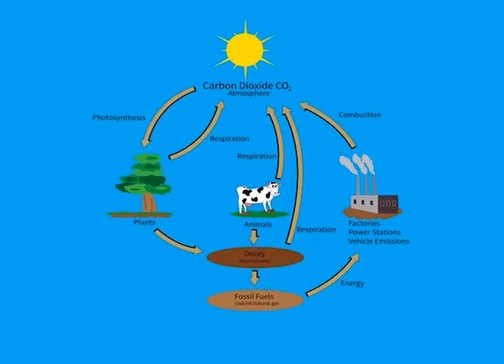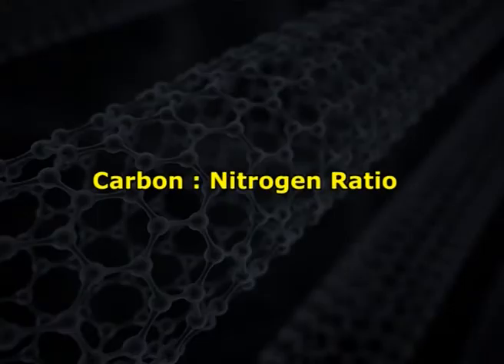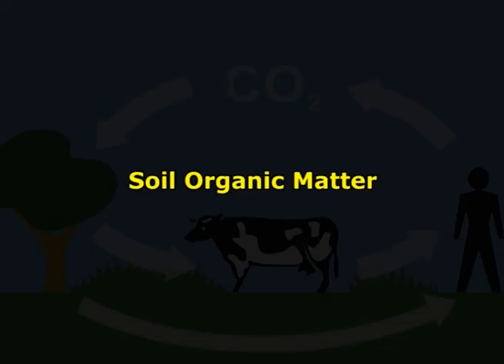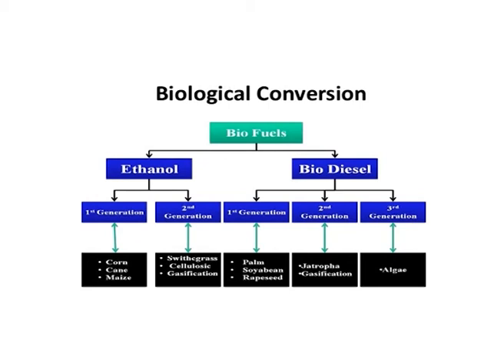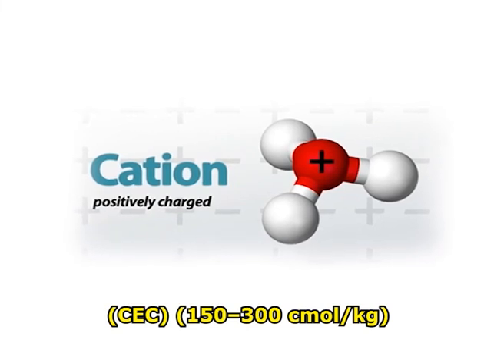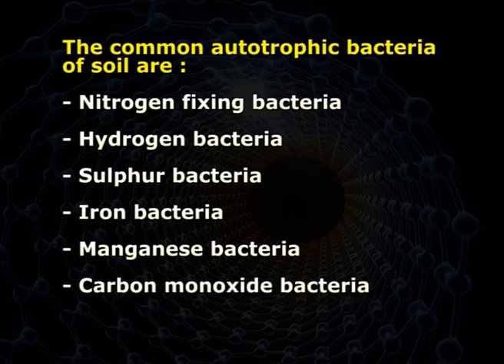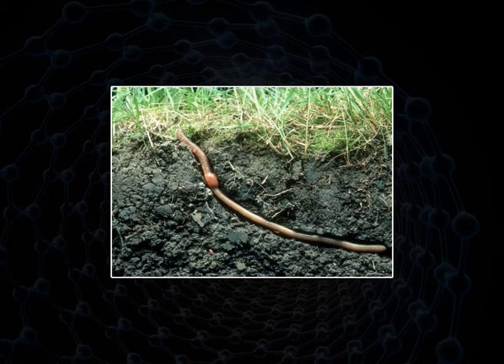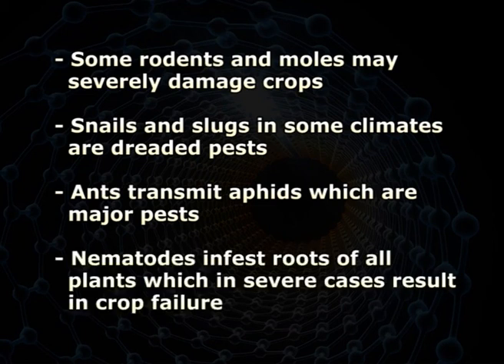Carbon cycle, Organic matter and Soil organisms